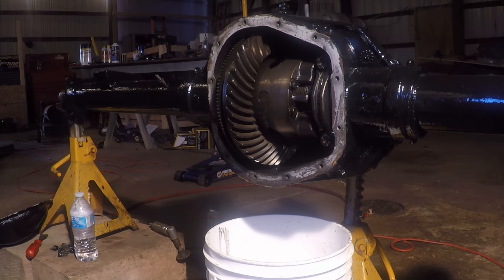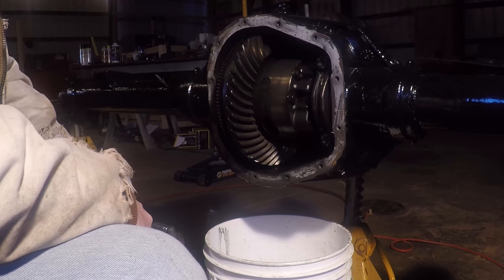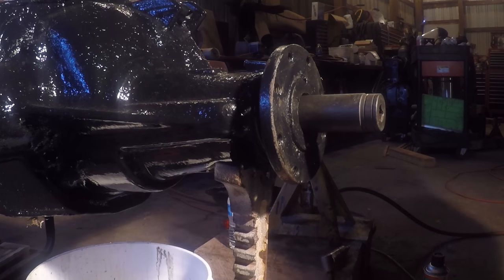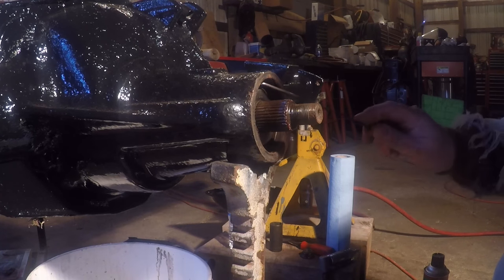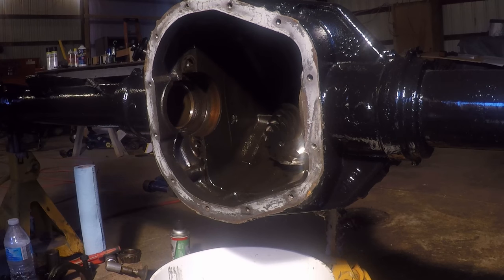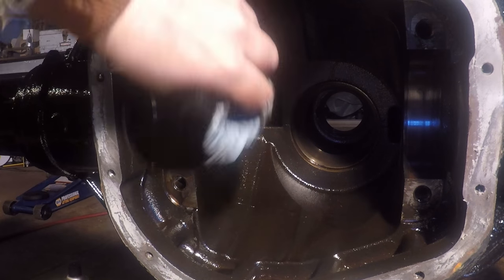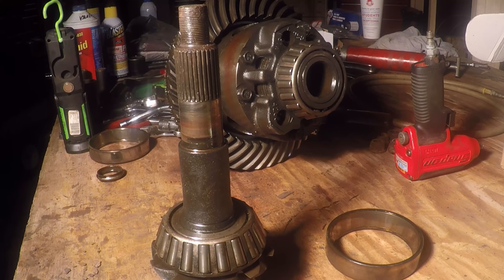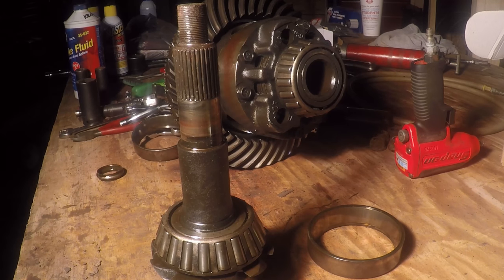#8 BRANDON'S 2010 F250 REAR AXLE RING & PINION ISSUES!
I STARTED LOOKING AT THE REAR DIFF. FOR BRANDON'S TRUCK AND I RUN INTO PROBLEMS.